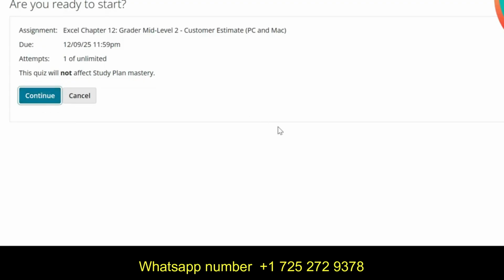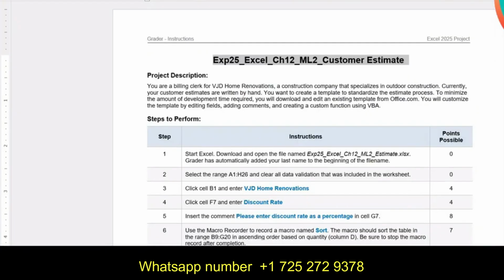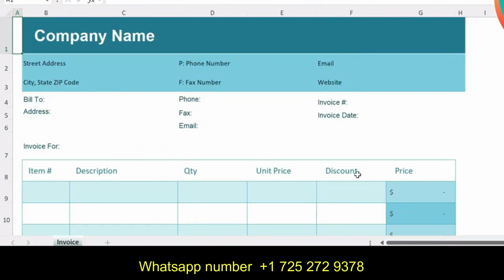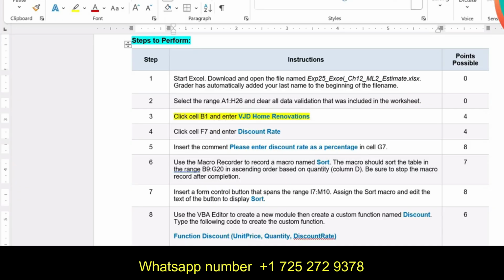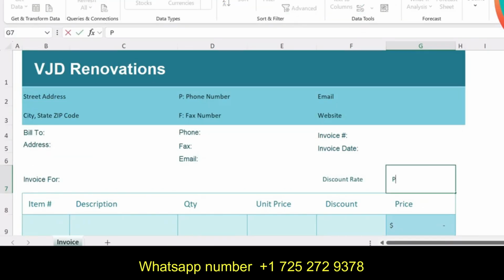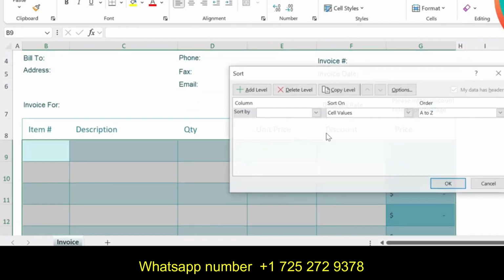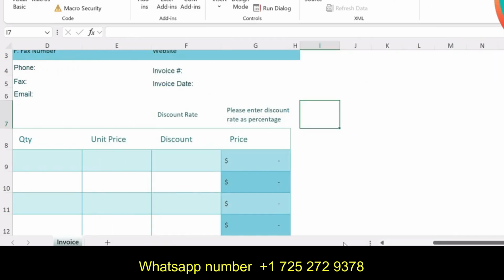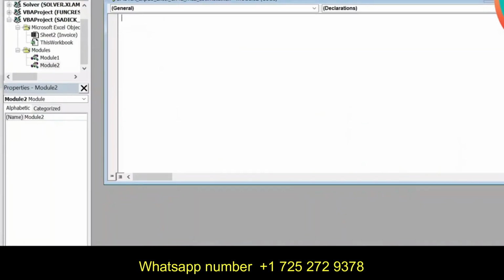Exp25_Excel_Ch12_ML2_Customer Estimate Excel Chapter 12 Grader Mid Level 2 Customer Estimate